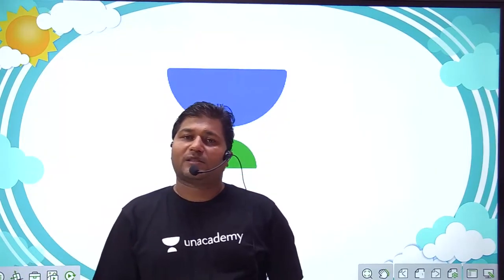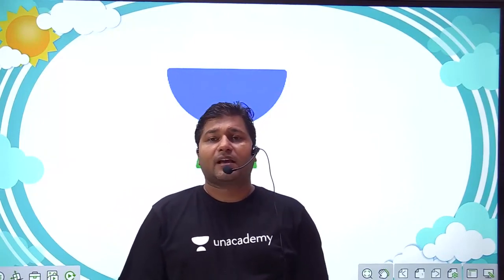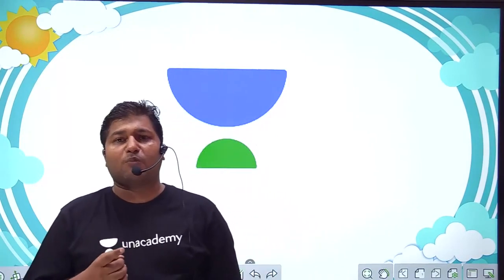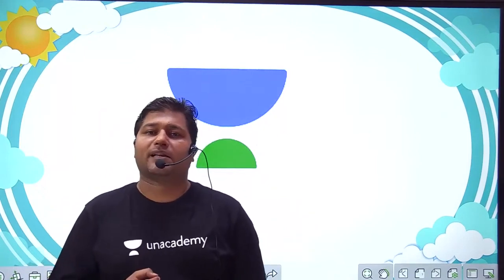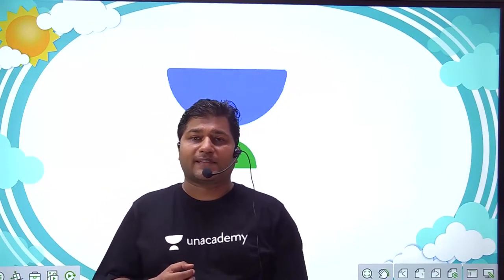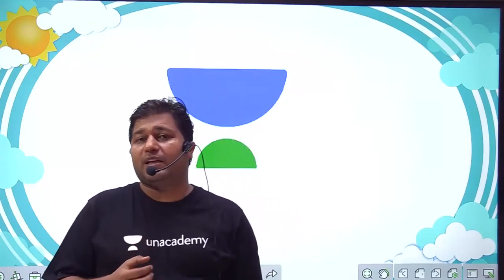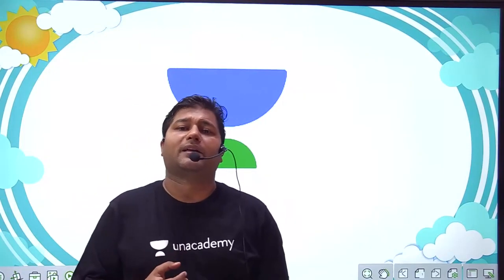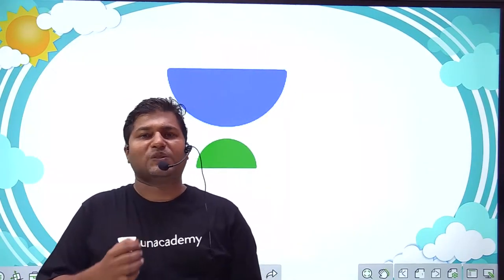BIG ANNOUNCEMENT | Free English MOCK TEST Series By Neeraj Sharma For Airforce X&Y 2021 | Unacademy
Hello Learners, Welcome to Unacademy Warriors!

In this Educator Neeraj Sharma will announce a brand new MOCK TEST series for english preparation for Airforce X&Y 2021. He will discuss how to prepare English for Airforce X&Y 2021 Exam on Unacademy. He will also be sharing light on How to crack Airforce X&Y 2021 Exam and complete the English strategy for the exams. Watch this video to know the complete details about the English Strategy for the upcoming Airforce X&Y 2021 Exam.

Neeraj Sharma will answer your doubts and discuss about Airforce X&Y 2021 preparation, English preparation for Airforce X&Y 2021, english strategy for Airforce X&Y 2021, eligibility criteria for Airforce X&Y 2021, age limit for Airforce X&Y 2021, syllabus of Airforce X&Y 2021, 12th pass, Airforce X&Y 2021, how to join Airforce X&Y 2021, how to study English for Airforce X&Y 2021, how to study for Airforce X&Y2021, English for NDA/Airforce X&Y/Navy 2021, english preparation for Airforce X&Y 2021 etc. This video will be beneficial for Airforce X&Y 2021 exam aspirants.

Educator Bio: He has been teaching English Language since 2012 and cleared CDS exam two times & SSC CPO Exam.

Unacademy Subscription Benefits:
1. Learn from your favorite teacher
2. Dedicated DOUBT sessions
3. One Subscription, Unlimited Access
4. Real-time interaction with Teachers
5. You can ask doubts in the live class
6. Download the videos & watch offline

Unacademy,airforce x 2021,nda 2021,airforce x&y group,english for nda 2021,english for nda by unacademy,english by neeraj sharma,how to prepare english for nda exam,complete english course for nda,english for defence exams,crack nda 2021,navy exam preparation,how to crack nda in first attempt,how to crack nda 2021,reading comprehension tricks,unacademy warriors neeraj sharma,upsc nda 2021,nda 2021 english classes,nda 2021 english syllabus,unacademy english grammar nda